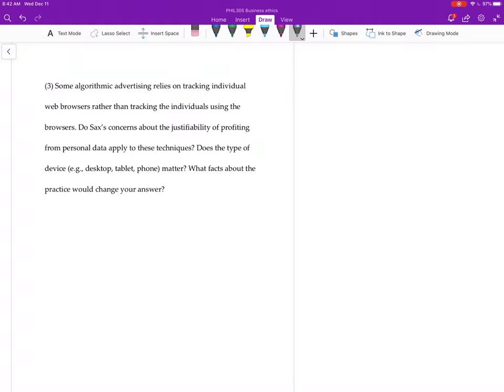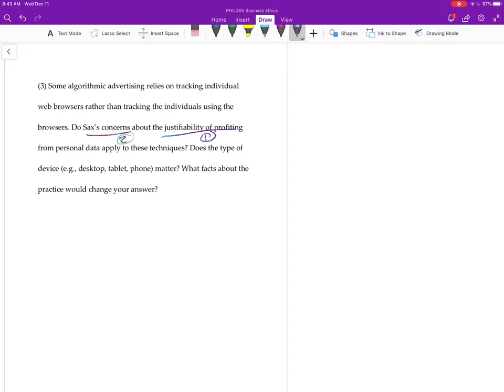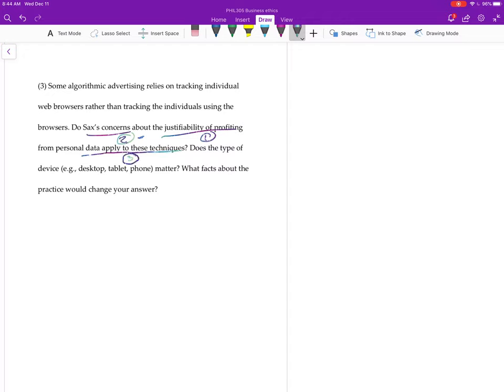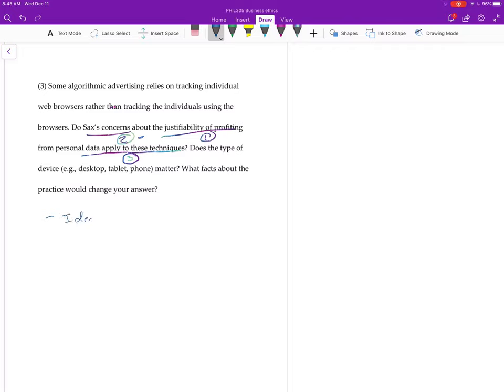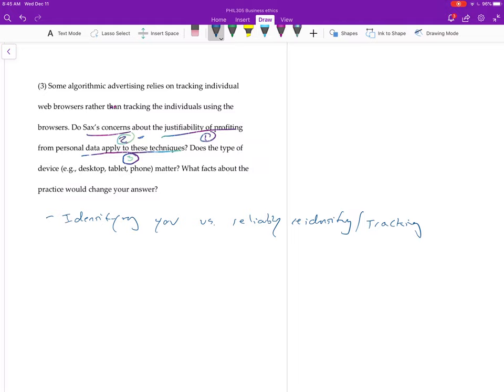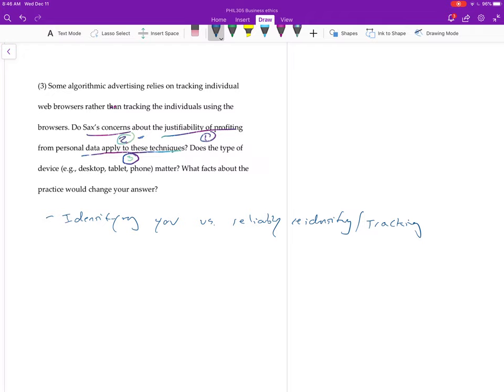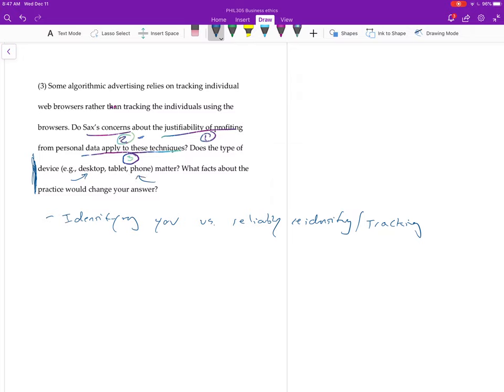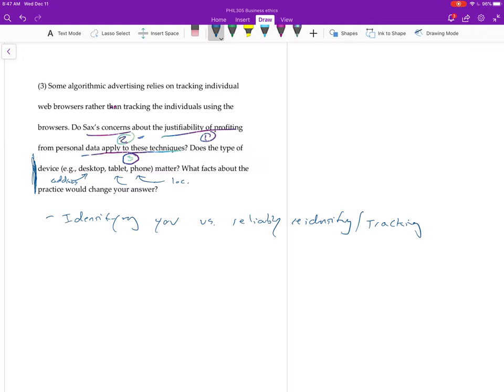F19E2 Question 3